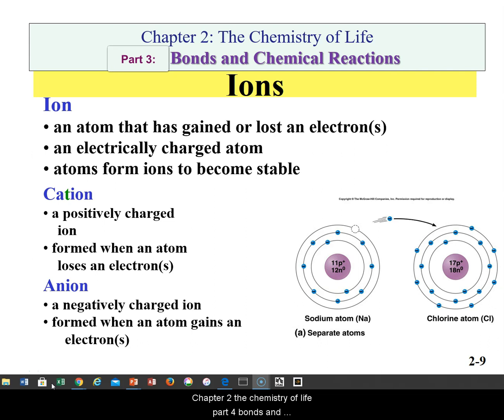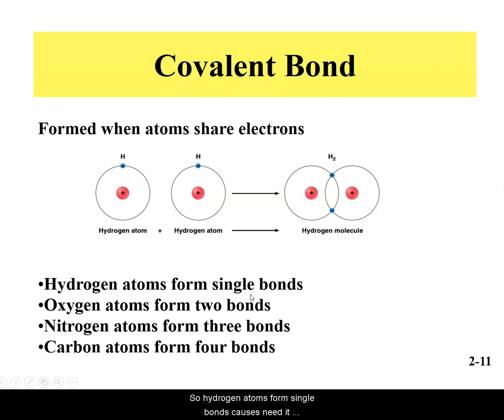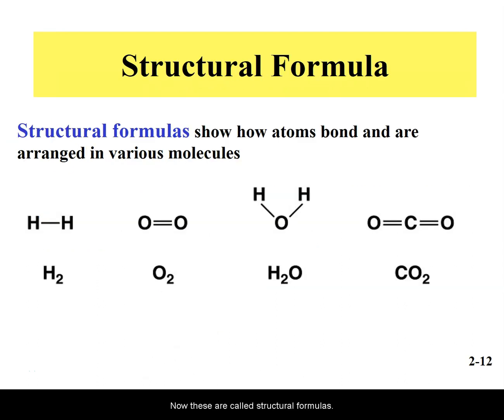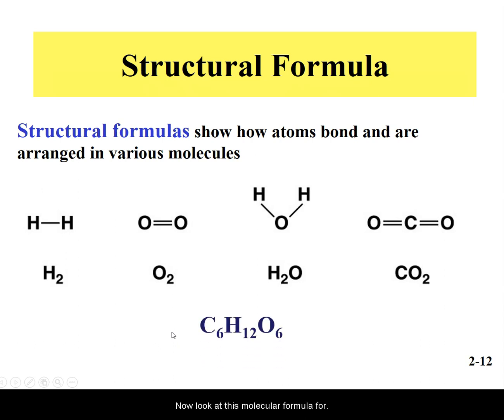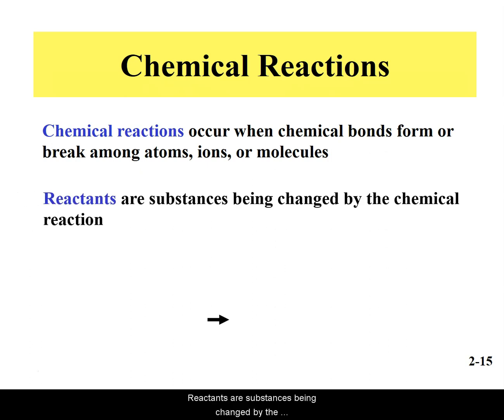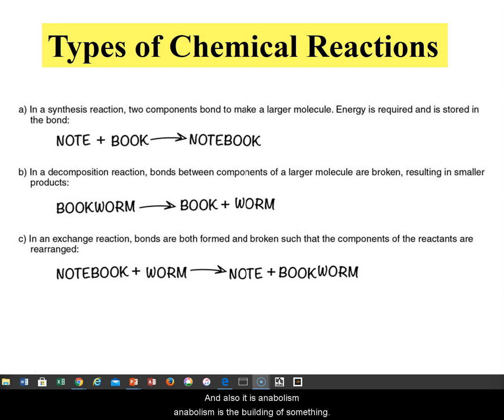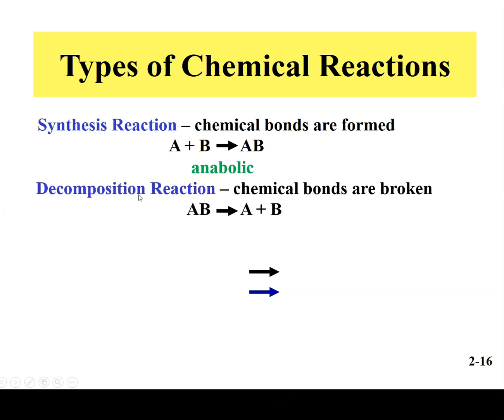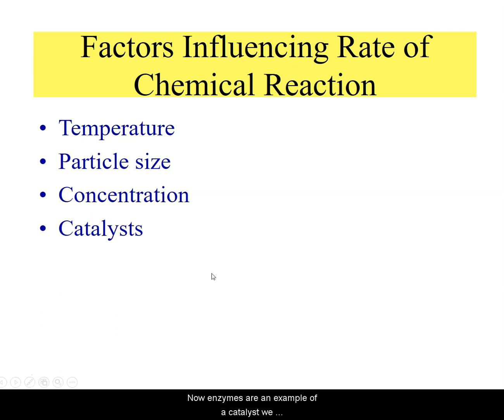Chapter 2 The Chemical Basis of Life, Part 3 Bonds and Chemical Reactions